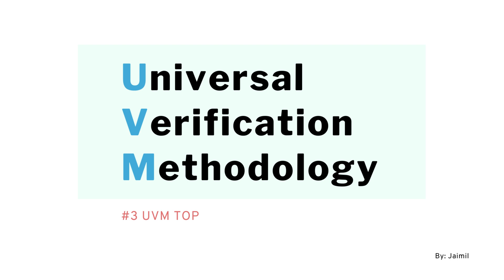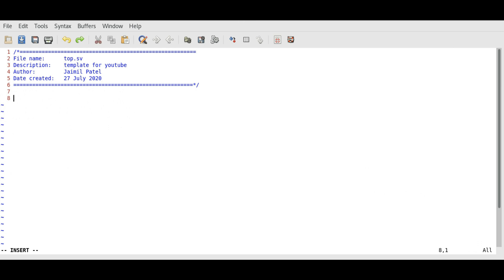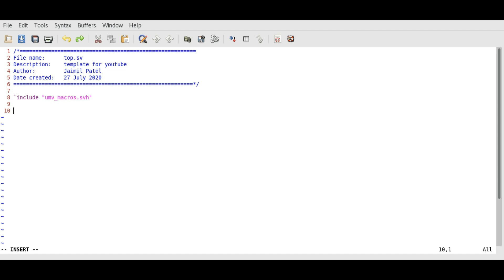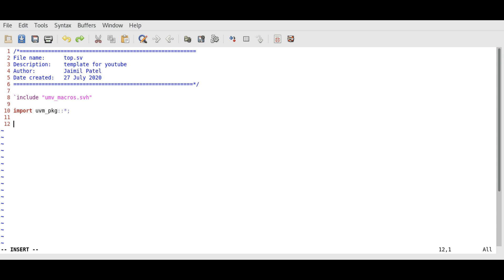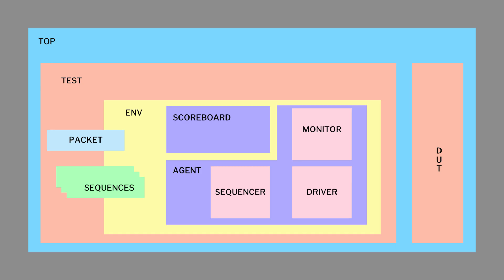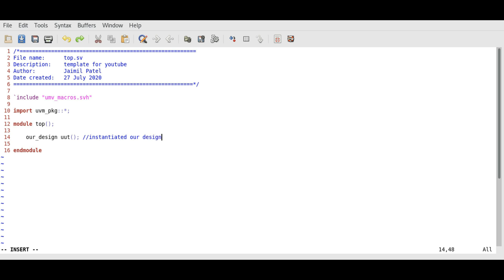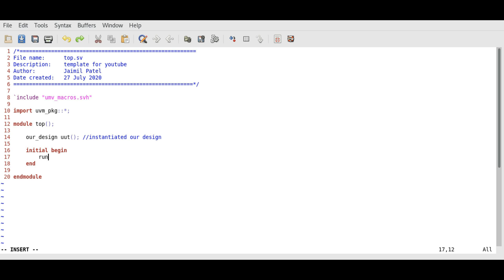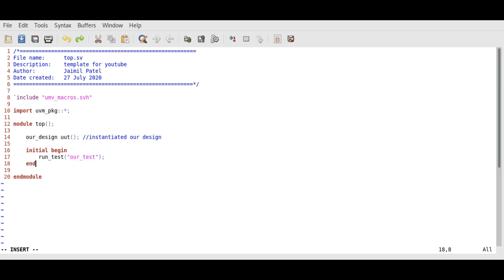UVM Simplified (#3 UVM TOP)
In this video we will start creating a UVM based testbench, starting from the TOP module.

|| SOCIAL MEDIA ||